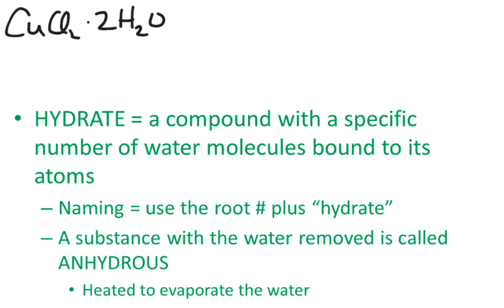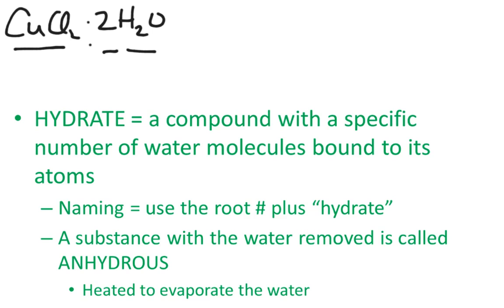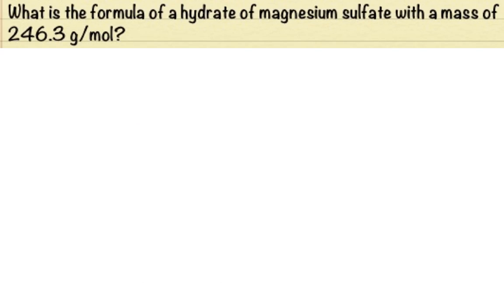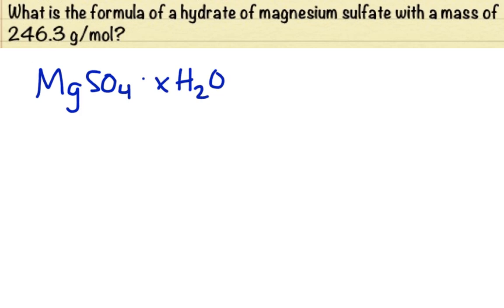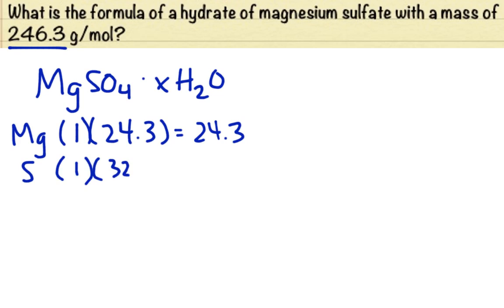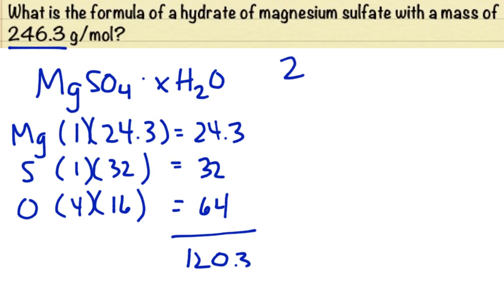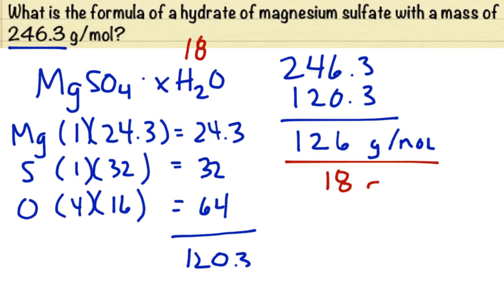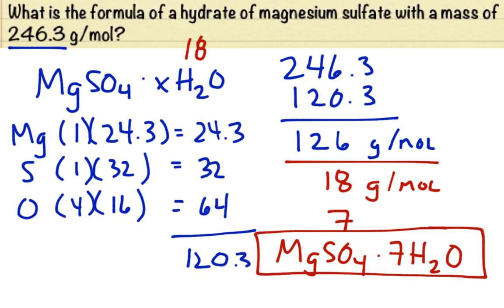Hydrates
A summary of hydrates. View more lessons